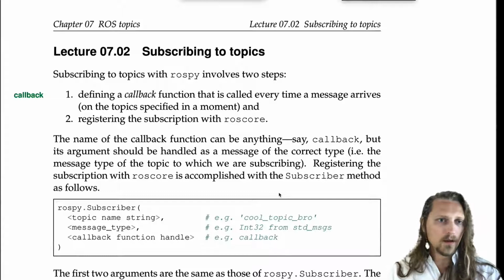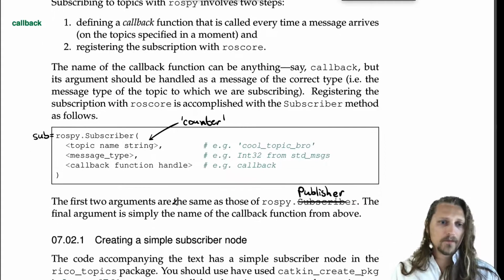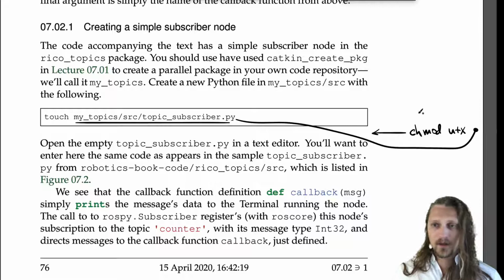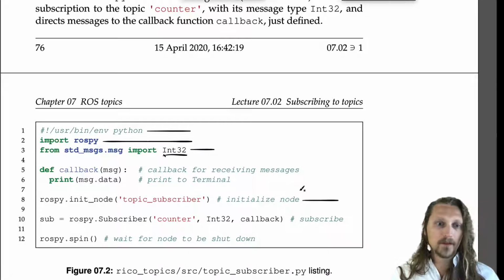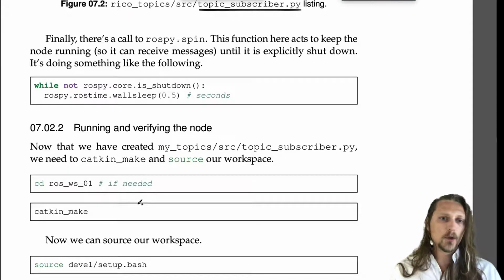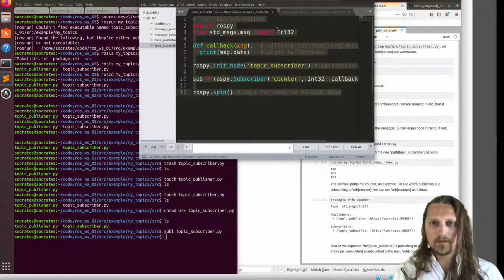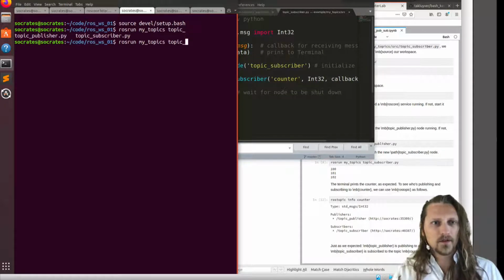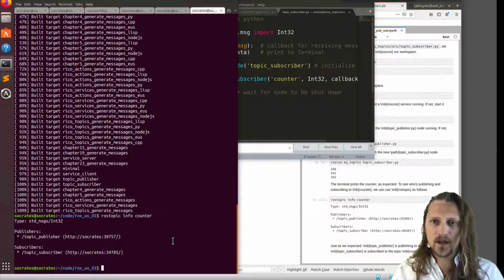07.02 Subscribing to ROS topics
This lecture was recorded at Saint Martin's University in the Spring 2020 term as part of the course Robotics with ROS (see the course It is the property of the instructor Dr. Rico Picone.